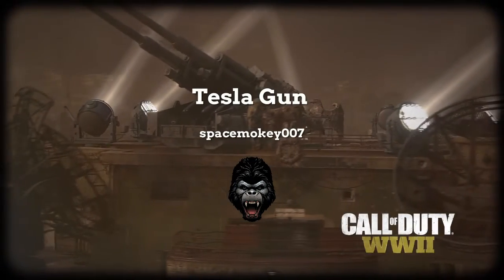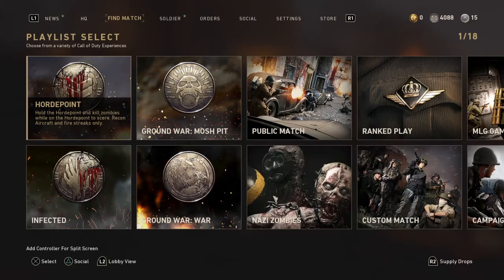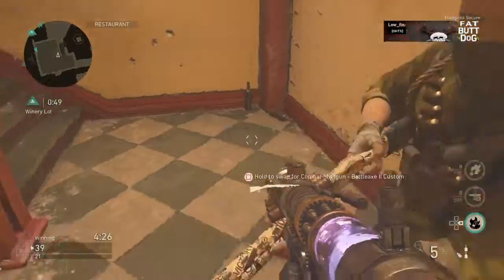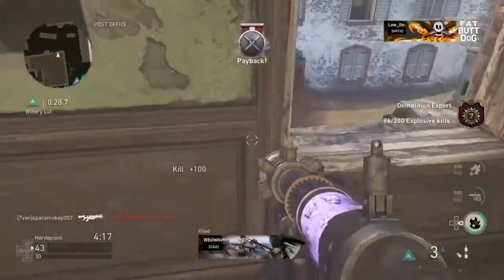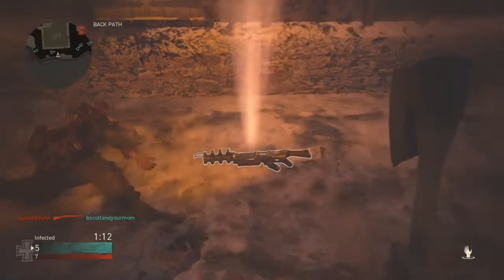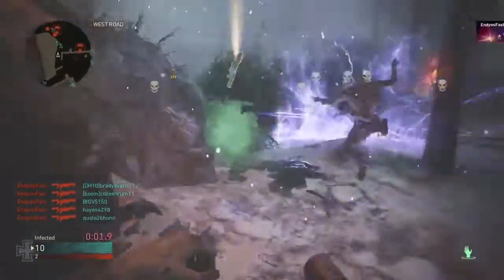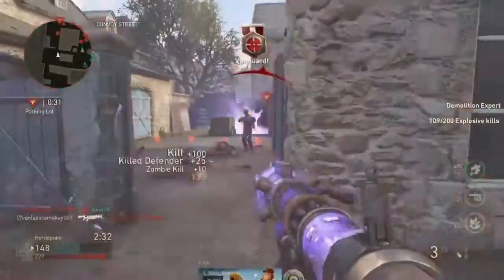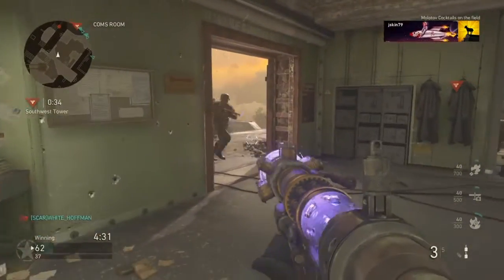Tesla Gun *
SHAREfactory™